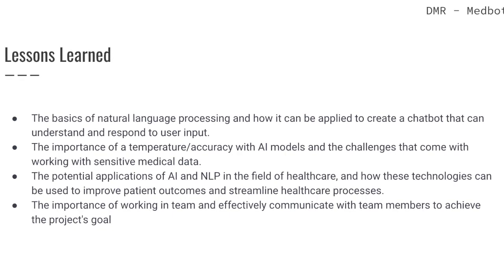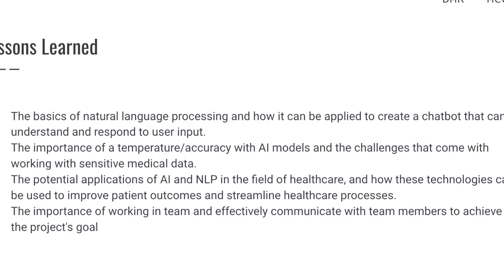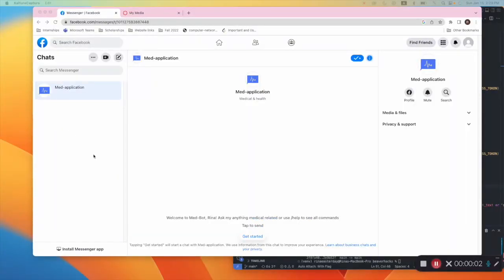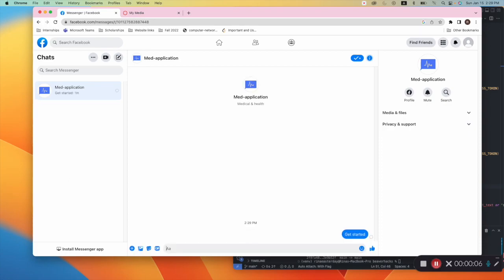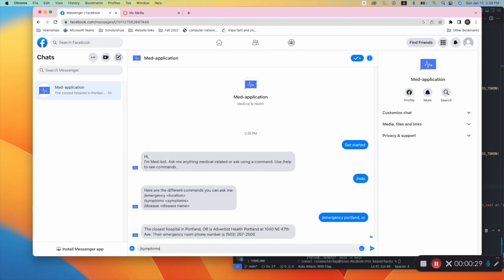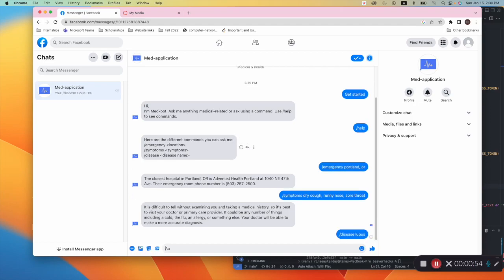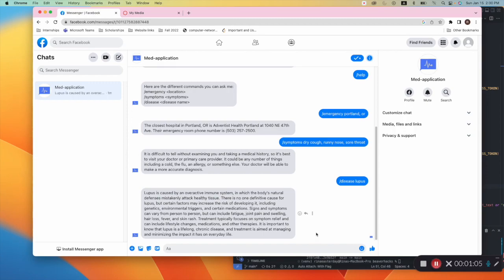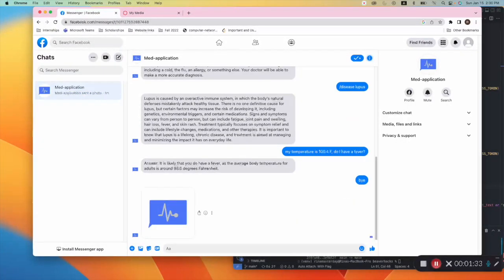beaverhacks 2023 final submission